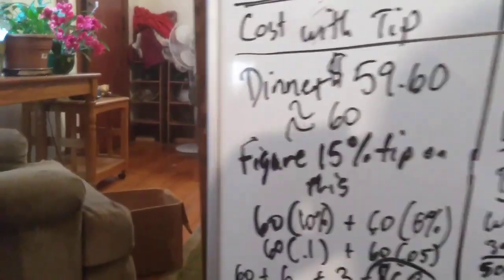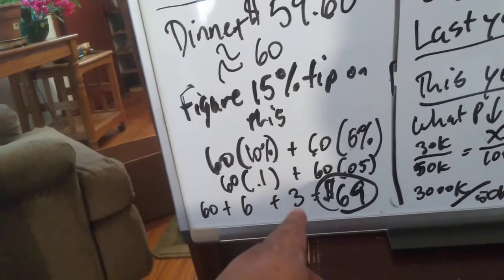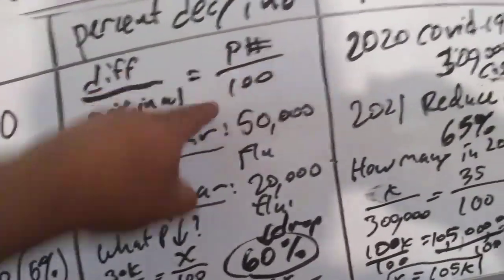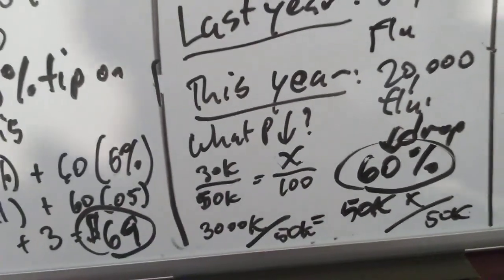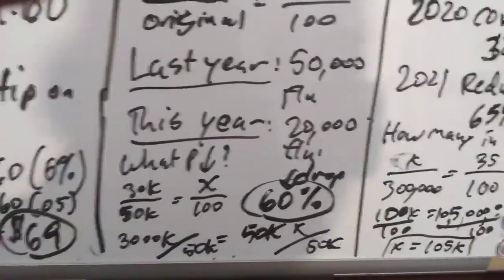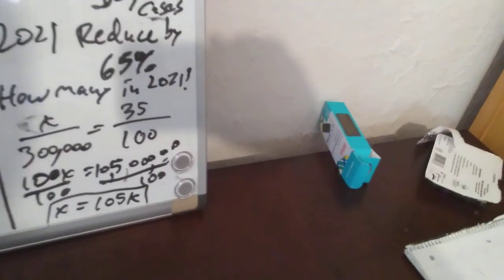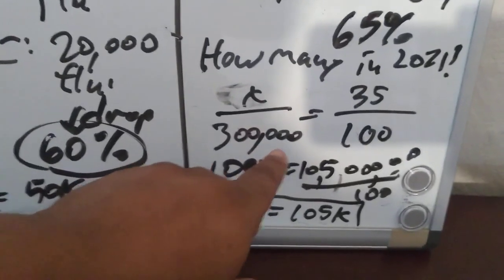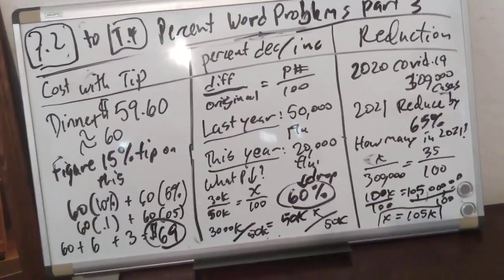Stanley Pitchford 7 2 to 7 4 part 3 Percent Word problems and applications